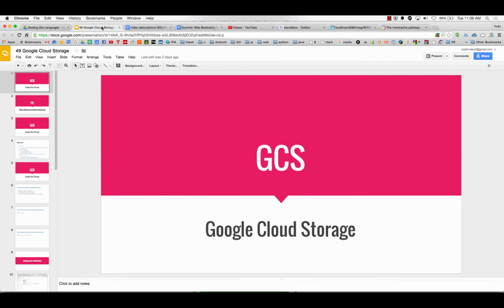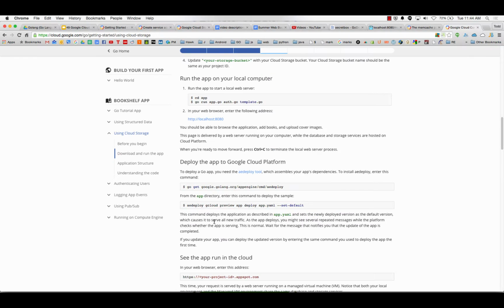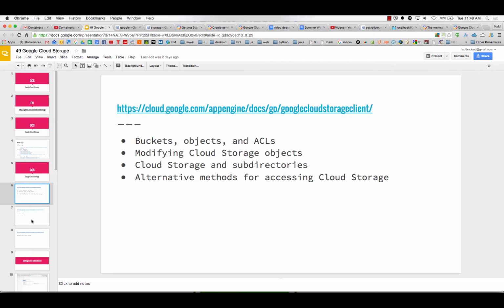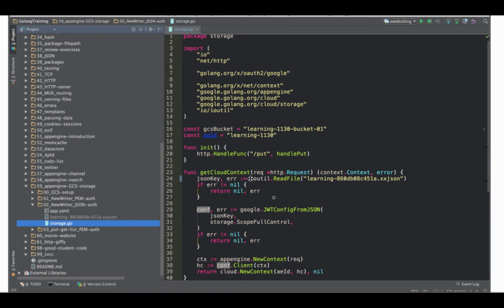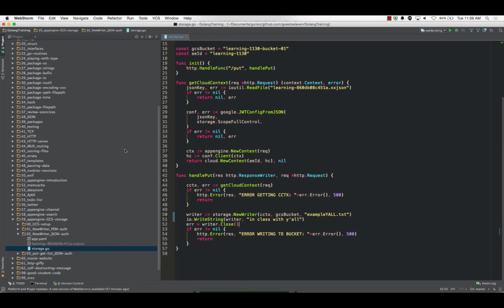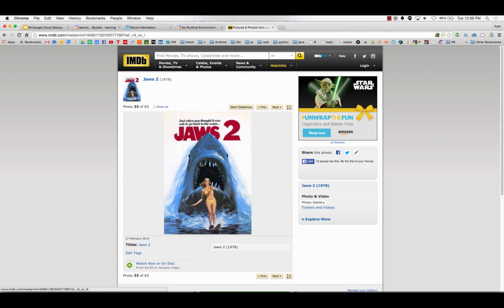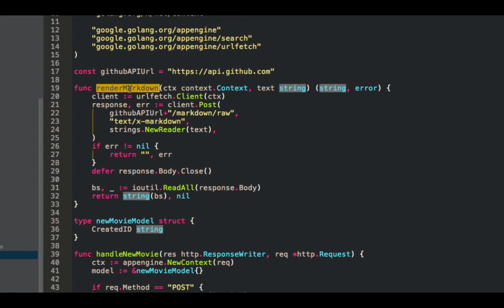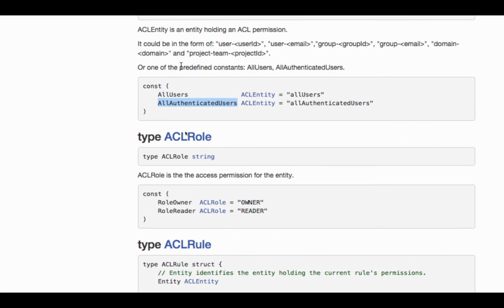Golang Google Cloud Storage